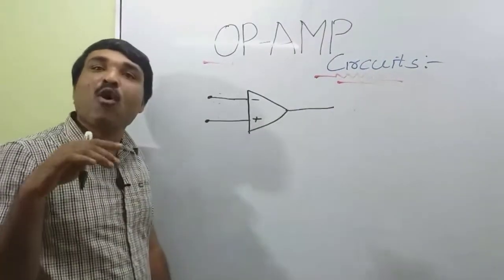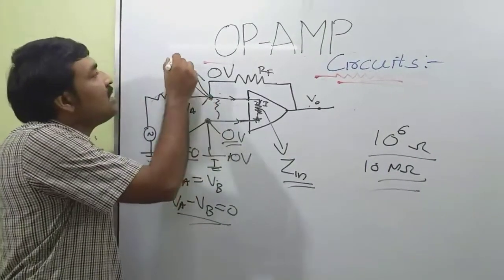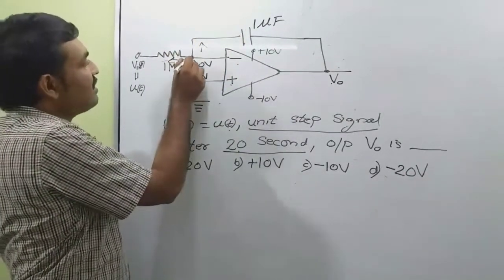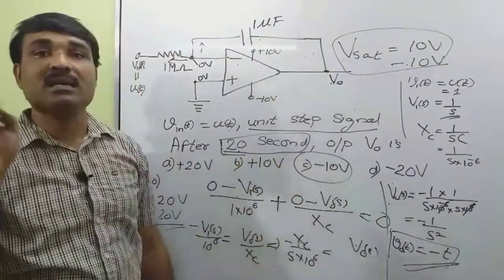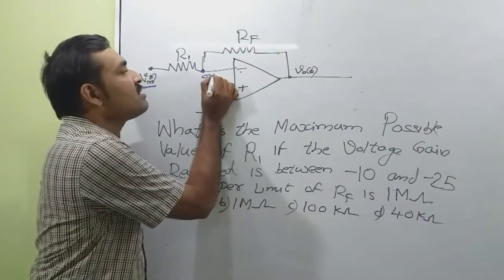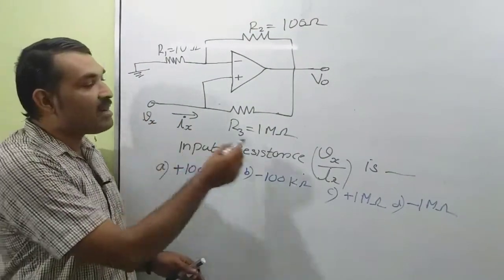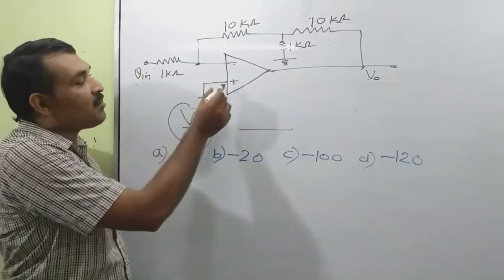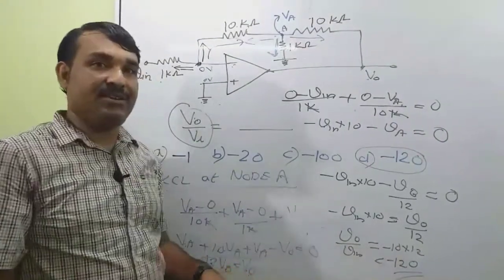Electronics || Problems & Solutions OP-AMP Circuits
Operational Amplifiers Circuits Problems  such as Differentiator,Summers, Subtractors,Inverting and Non-Inverting Amplifiers etc solved. The Concept of Input and Output Impedance,Virtual Ground, CMRR are Well Explained with Numerical examples.

KTU RESULTS.